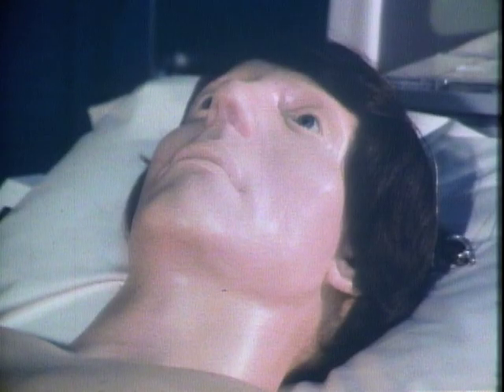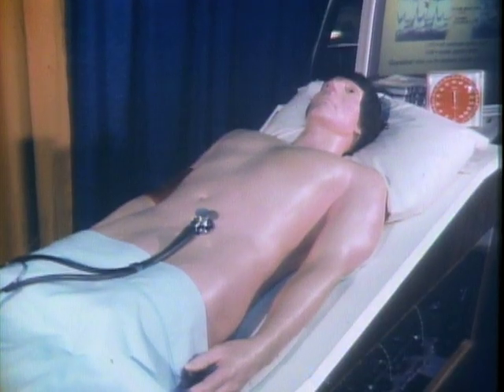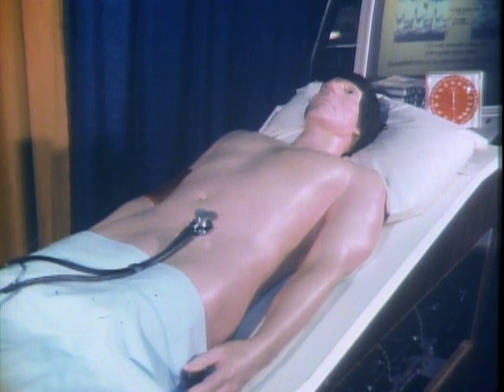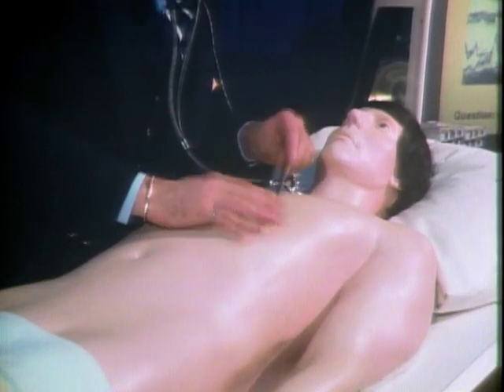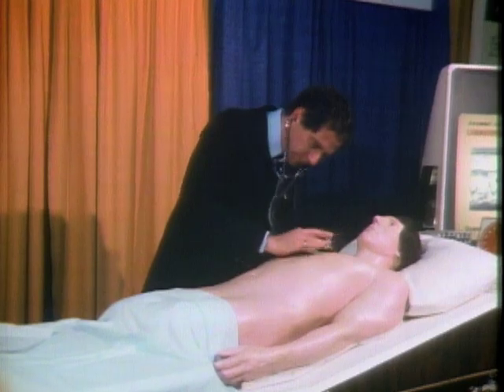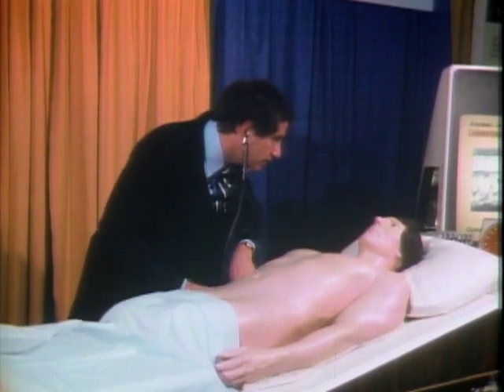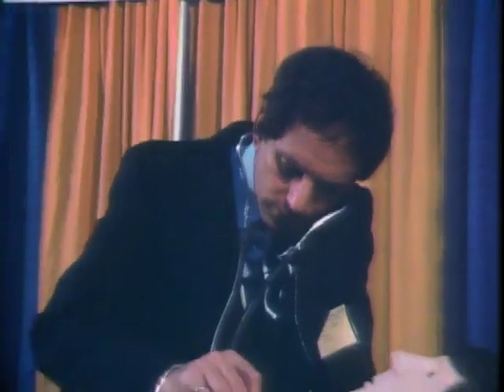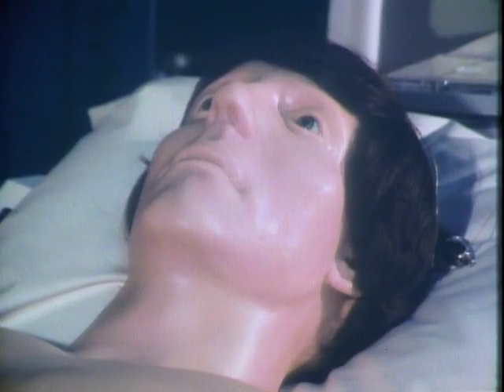Medical Dummies - Mr. Wizard's New Frontiers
Find out why this medical dummy is so useful!